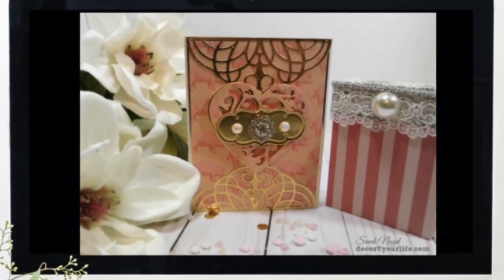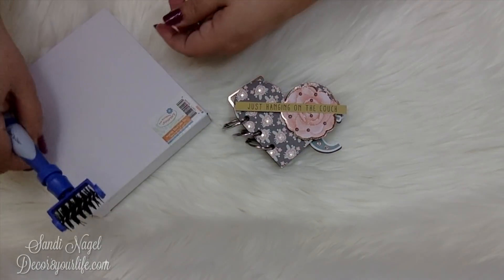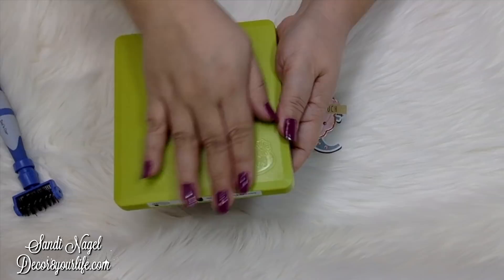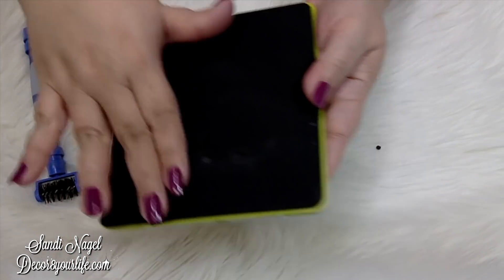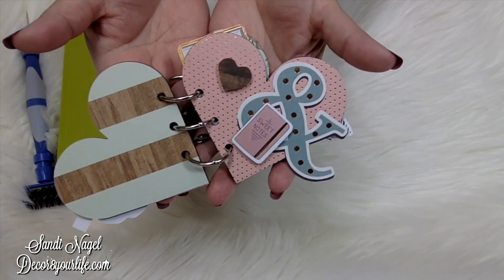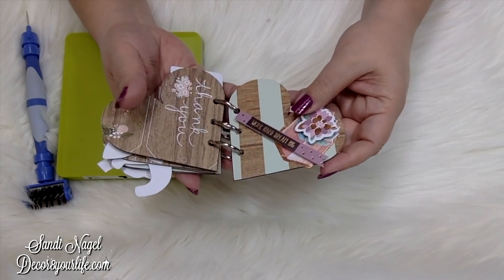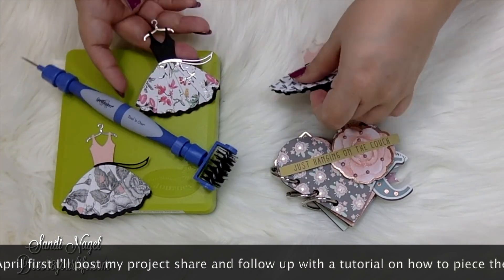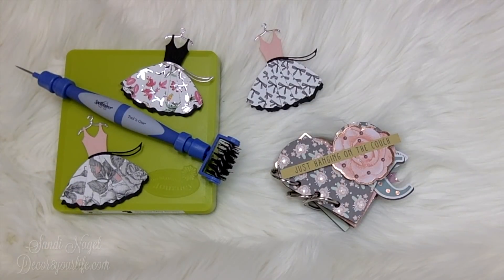Heart Tag Mini Album & Embellishments Sneak Peek feat Spellbinders and Fun Stampers Journey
Tag Mini Album made using the heart steele rule die from Spellbinders/Fun Stampers Journey. The dress die-set is part of a set of TEN dies from the Spellbinders April 2019 Card Kit of the Month! This is an April first release. Click on the bell icon. I will be showing you how to put the dress together, plus I'll be sharing the rest of the dies and projects from April's Kit.  I'll also be doing an unboxing video, where you'll see everything that you get in your card making kit. Past kits have sold out. You're not going to want to miss this one! Hugs!
My NEW Microphone! It's a Yeti!
What I use for fussy cutting - Brother Scan n Cut

KS4U
Shabby is Chic Boutique
Creating with Details